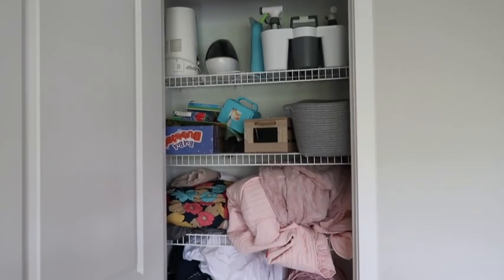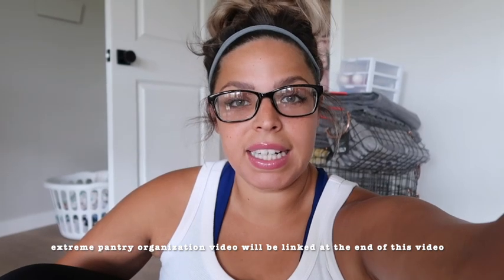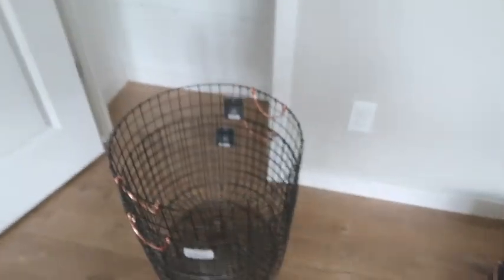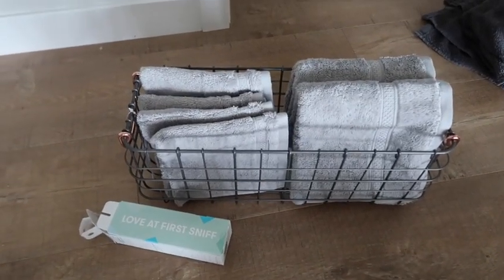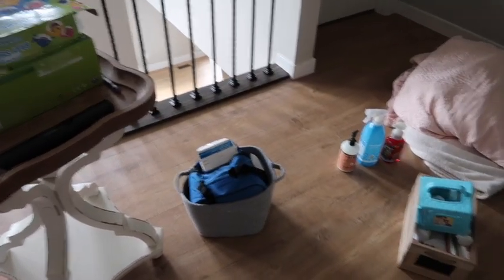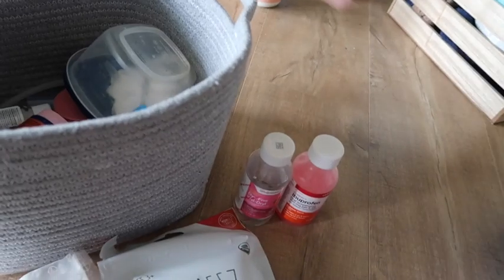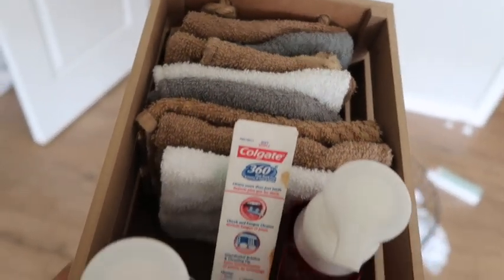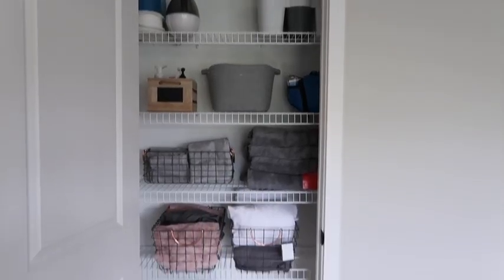LINEN CLOSET ORGANIZATION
LINKS::
ALL ITEMS SHOWN WERE FOUND AT TARGET-

BLANKET BASKET
WASH CLOTH AND HAND TOWEL BASKET
SHEET BASKETS
WASH CLOTHS
HAND TOWELS